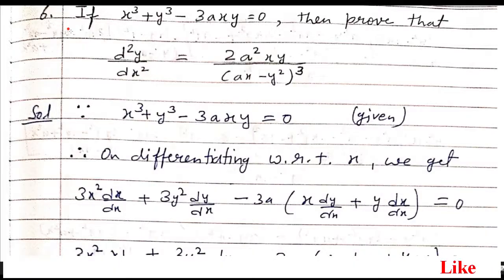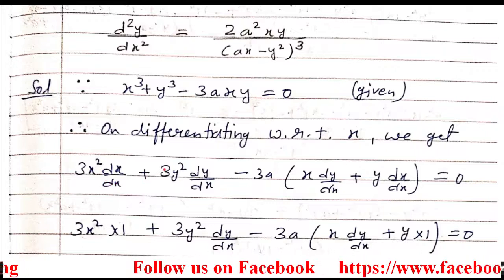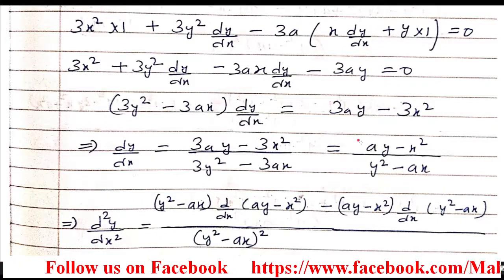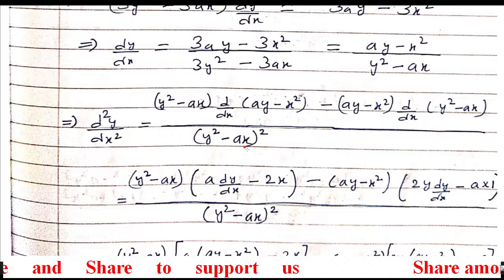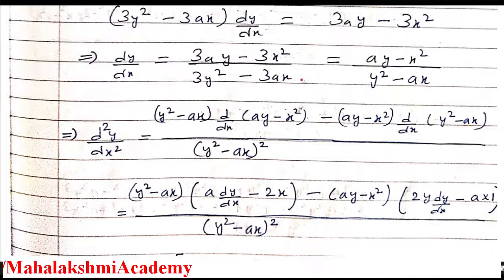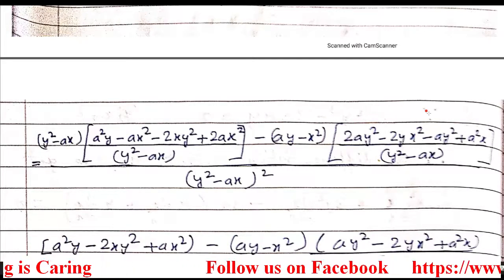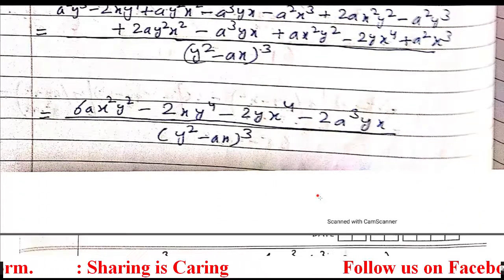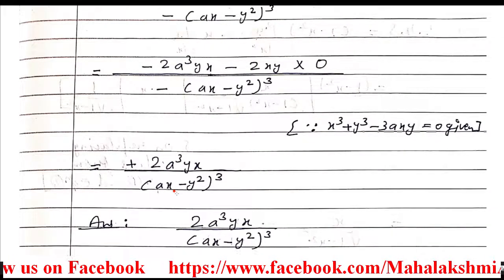DIFFERENTIATION | CLASS 12 | MATHS | CHAPTER 7 | IN ENGLISH| EX 7.4 | Q5 | Q6 @ MAHALAKSHMI ACADEMY